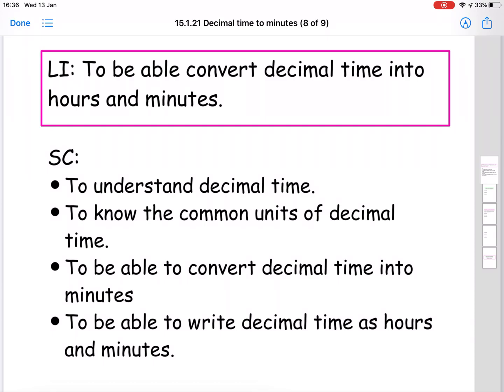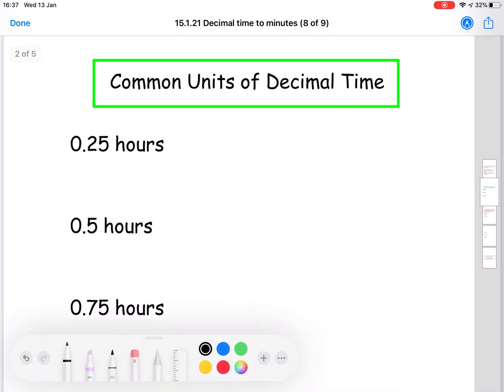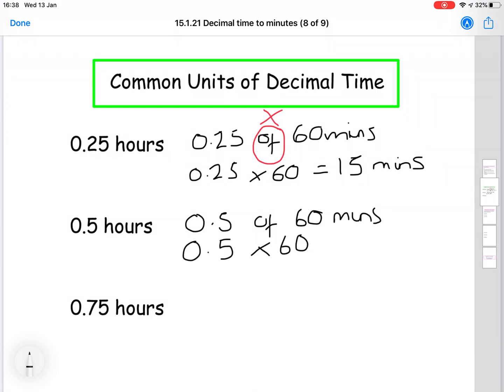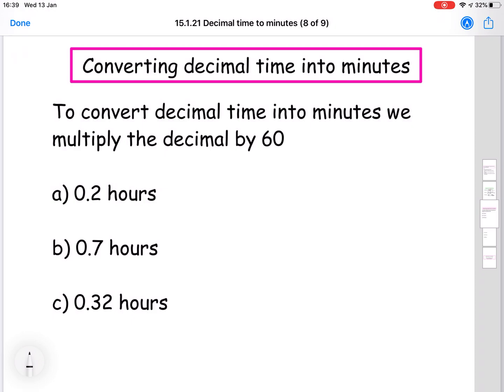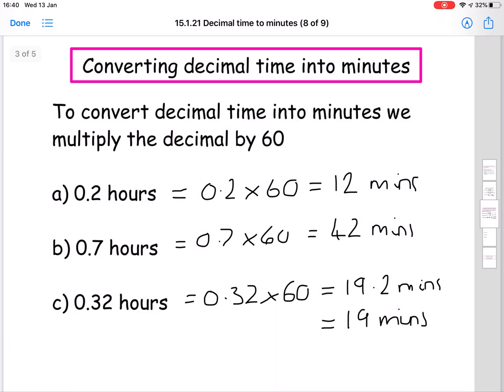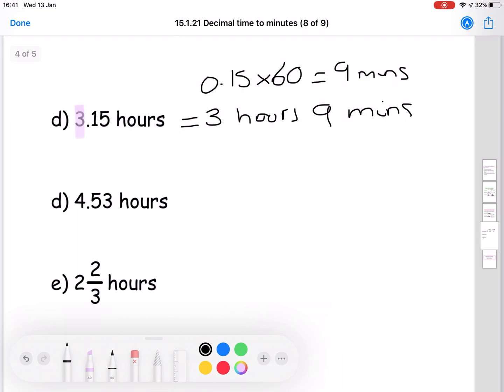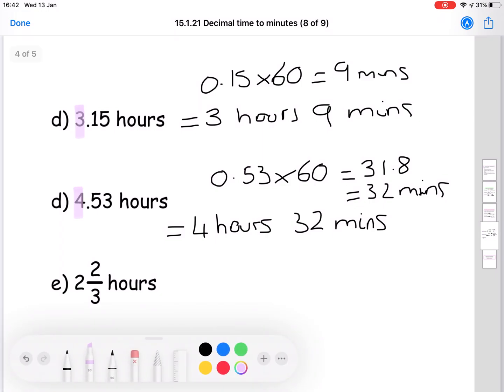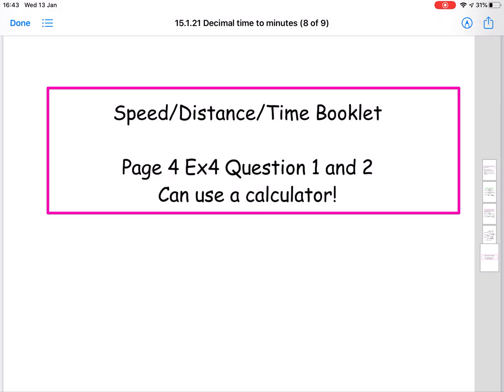3B5 Converting decimal time to minutes